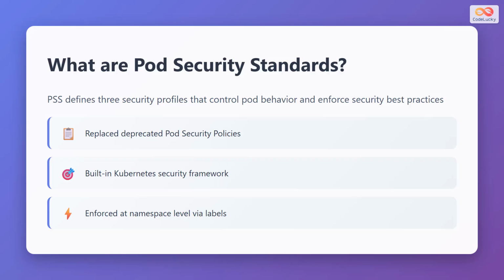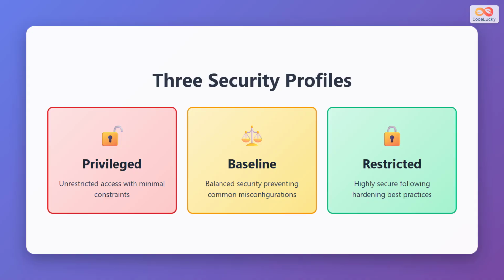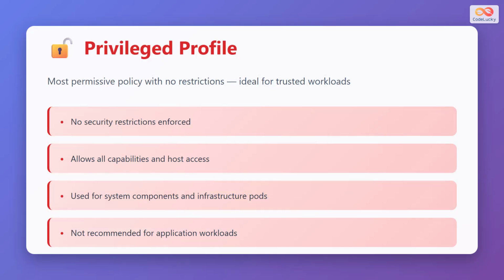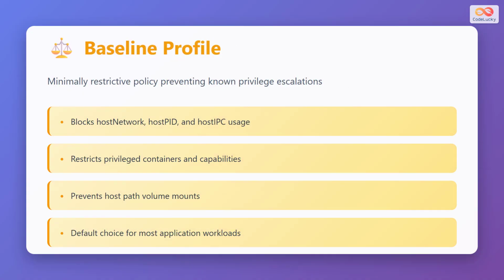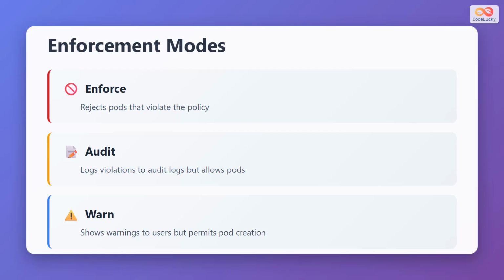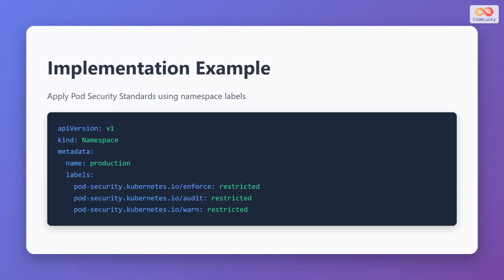Pod Security Standards: Privileged, Baseline & Restricted Explained | Kubernetes Security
🔐 Master Kubernetes Pod Security Standards in this comprehensive tutorial! Learn about the three security profiles - Privileged, Baseline, and Restricted - and how to implement them in your cluster.

✨ What You'll Learn:
🔓 Privileged Profile - Unrestricted access for trusted system workloads
⚖️ Baseline Profile - Balanced security preventing common misconfigurations
🔒 Restricted Profile - Maximum security following hardening best practices
🚫 Enforcement Modes - Enforce, Audit, and Warn modes explained
📝 Implementation - Apply PSS using namespace labels

Pod Security Standards (PSS) replaced the deprecated Pod Security Policies and provide a built-in Kubernetes framework to secure your workloads. Whether you're running system components, application workloads, or security-sensitive services, understanding these three profiles is essential for cluster security.

This beginner-friendly tutorial breaks down each security profile with clear explanations and practical implementation examples. Perfect for DevOps engineers, platform engineers, and anyone working with Kubernetes security.

Chapters:
00:00 - Pod Security Standards
00:23 - What are Pod Security Standards?
00:53 - Three Security Profiles
01:24 - Privileged Profile
01:55 - Baseline Profile
02:26 - Restricted Profile
03:02 - Enforcement Modes
03:38 - Implementation Example
04:14 - Outro